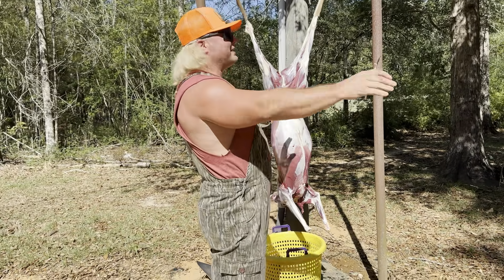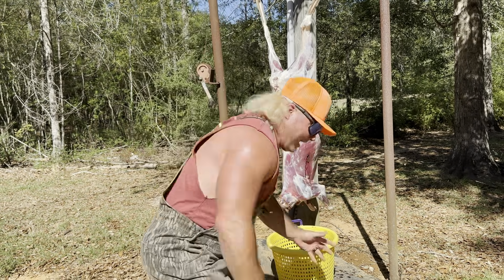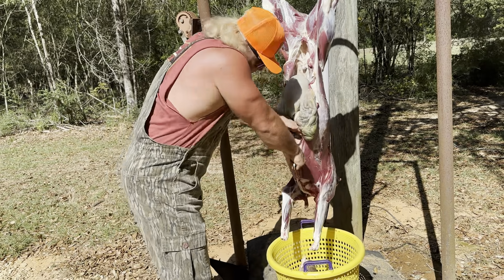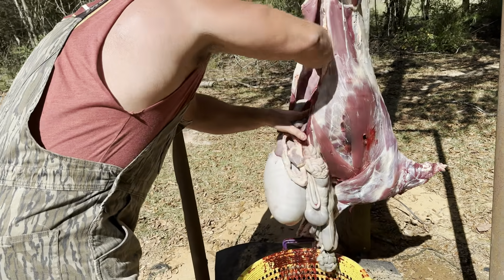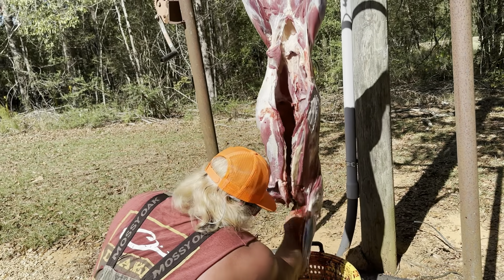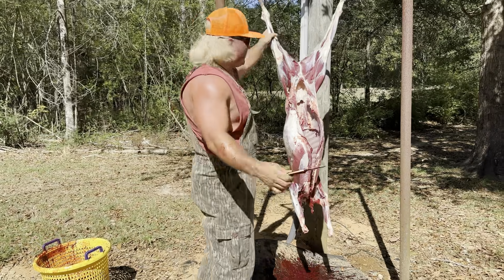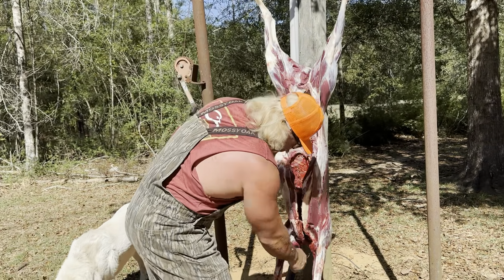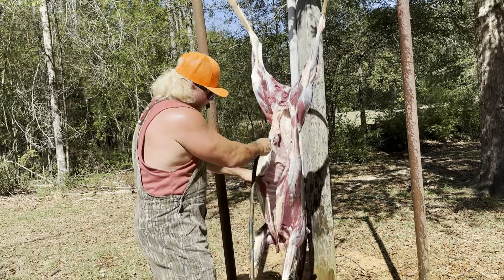How I gut a deer.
Come along as we gut this deer the cleanest way I know!!! I know everyone does if different, but you can always learn a new trick!